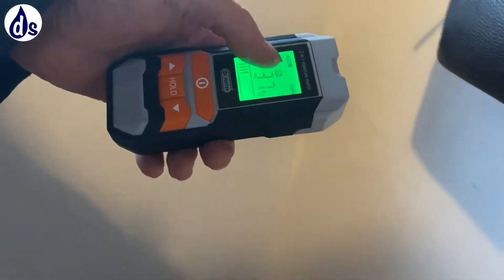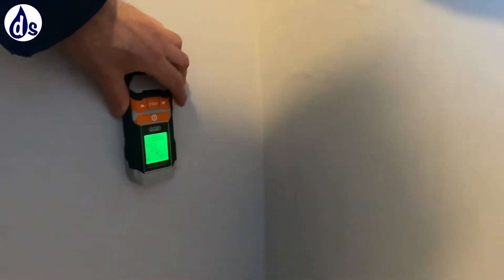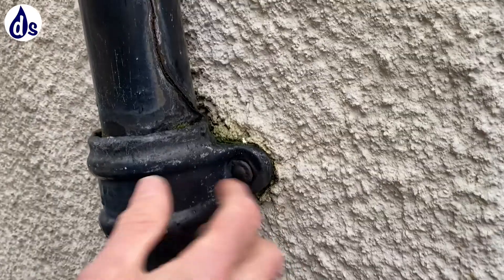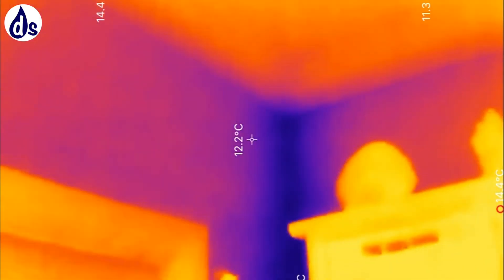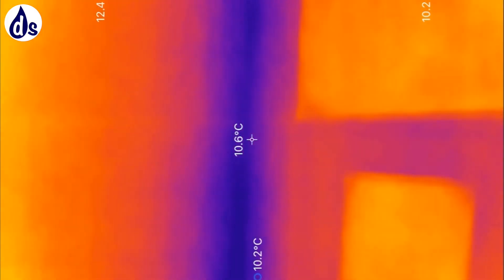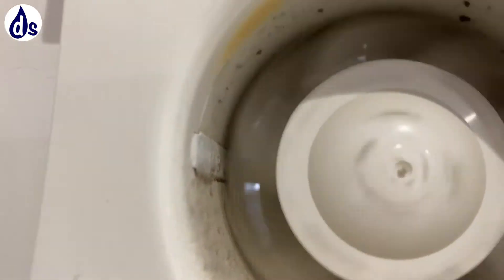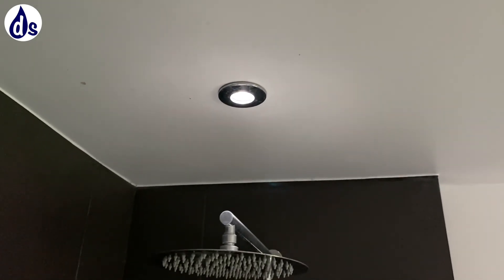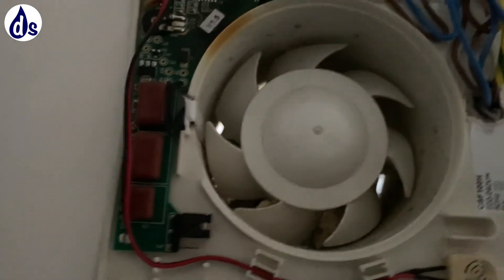⬆️ Mould Following Damp Proofing: A Detailed Survey Insight 🤔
Why does mould often persist after damp proofing treatments? This video delves into a real case in New Eltham, where dark, damp mortar and mould persisted after previous interventions. Learn how to identify root causes of damp, avoid common pitfalls, and implement effective long-term solutions.

BACKGROUND 👀
In a New Eltham property, persistent damp and mould were reported in one bedroom, with external dark, damp mortar. The homeowners sought clarity after previous damp-proofing efforts failed to resolve the issue.

FINDINGS 🕵️‍♂️
🌟 External mortar showed signs of moisture absorption.
❌ Internal walls displayed hygroscopic salt deposits.
💨 Ventilation was insufficient, with no functioning extractor fans.
✅ Ground levels were found above internal floor levels, contributing to water ingress.

ACTIONS 🛠️
1️⃣ Lower External Ground Levels: Ensure the ground is at least 150 mm below the internal floor level to prevent water ingress.
2️⃣ Install or Repair Extractor Fans: Enhance ventilation, especially in high-moisture areas like kitchens and bathrooms.
3️⃣ Apply Breathable Internal Coatings: Replace impermeable paints with breathable alternatives to reduce trapped moisture.
4️⃣ Monitor Humidity Levels: Use a hygrometer to ensure internal humidity remains under 60%.
5️⃣ Inspect for Drainage Issues: Confirm external drainage systems are functioning properly.

ADDITIONAL ACTIONS IF ALL ELSE FAILS 💡
1️⃣ Conduct a Sub-Floor Inspection: Ensure no pooling water or inadequate ventilation beneath the property.
2️⃣ Check Neighbouring Properties: External issues, such as leaking gutters, may contribute to shared damp problems.

VERIFICATION 📊
Drying Time: Expect improvements within 3–6 months after actions are completed, depending on weather conditions.
Monitoring Progress: Regularly use a damp meter to assess moisture levels on affected walls and data loggers for sub-floor humidity comparison.
REASONING 🧐
Mould following damp proofing often results from incomplete diagnosis or improper treatments. Rising damp, while rare, is frequently misdiagnosed. Proper ventilation and addressing ground-level issues provide more sustainable solutions than chemical treatments, which only mask symptoms.

Have you dealt with persistent mould after damp-proofing? Share your experiences in the comments!

for in-depth insights into terms like 'hygroscopic salts' and 'ventilation strategies.'

Invite Comment: Are you dealing with mysterious damp patches at the base of your walls?